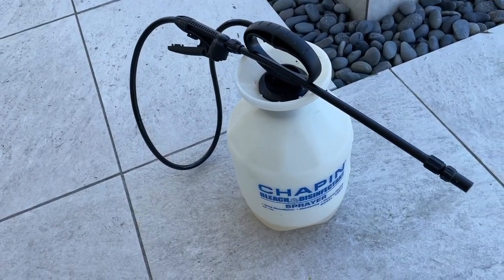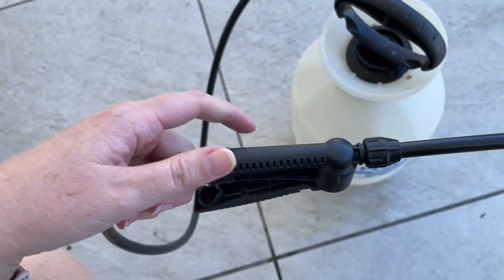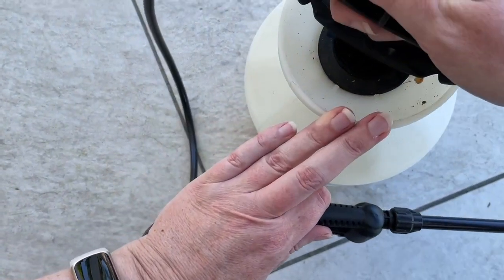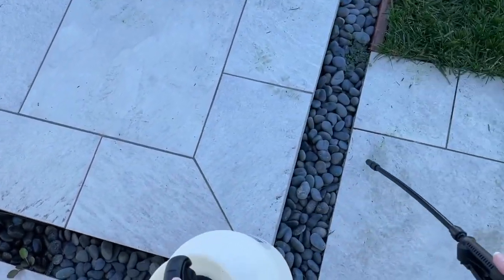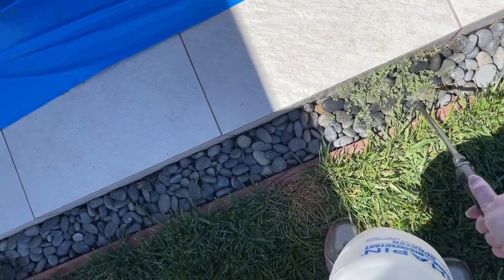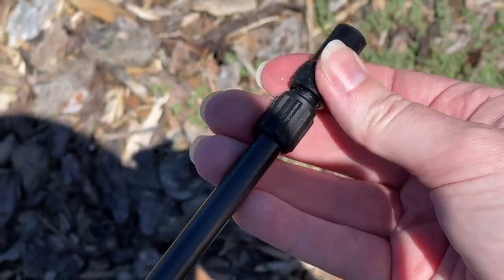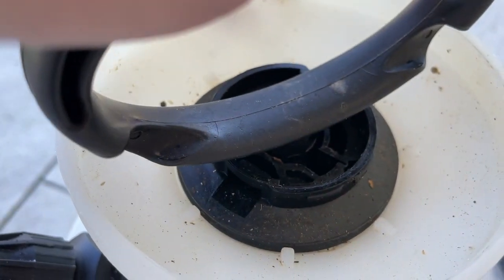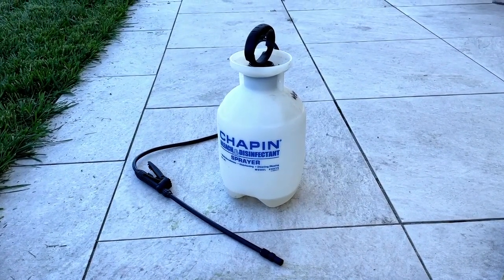Chapin International 20075 Disinfectant Bleach Sprayer, 1 Gallon, Translucent White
Review of Chapin International 20075 Disinfectant Bleach Sprayer, 1 Gallon, Translucent White